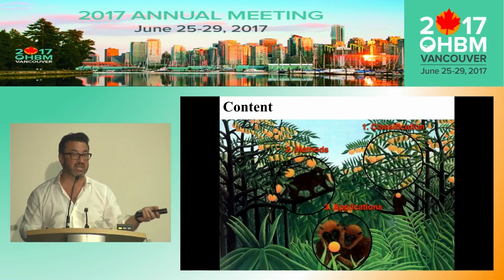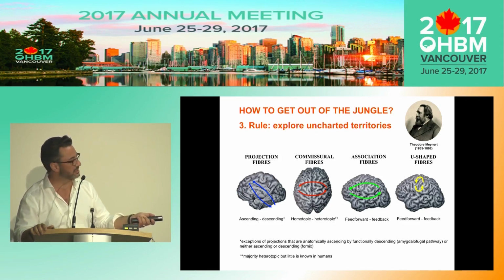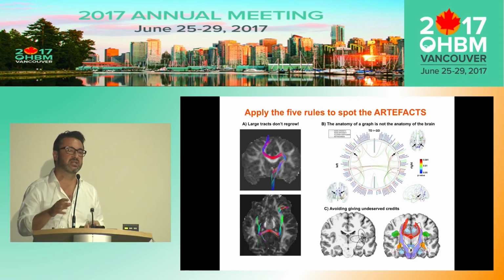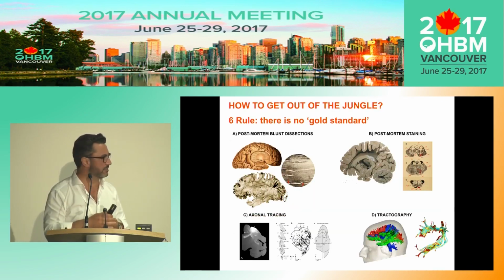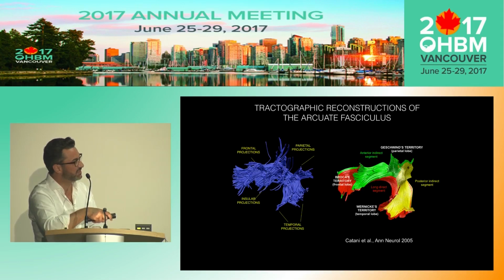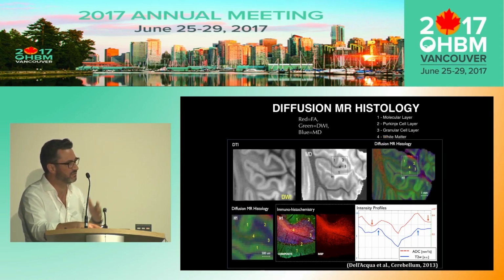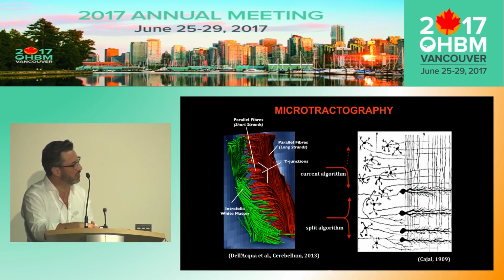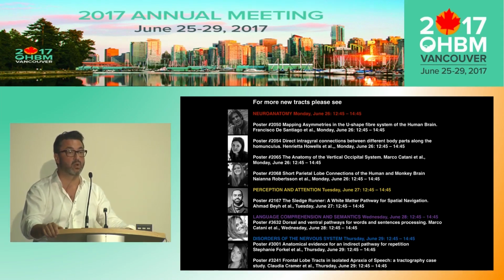OHBM 2017 | Educational Course | Why it all comes back to Anatomy | Part 4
Course Title: Why it all comes back to Anatomy
Part 4
Talk title: Find your way out of the white matter anatomy jungle
Presenter: Marco Catani
Course Description: With modern neuroimaging providing more and more insights into the structure, function and connectivity of the brain on different levels using sophisticated computer algorithms, it remains and becomes even more important that basic anatomical principles and biological properties are the common denominator for integrating these different pieces of evidence. The talks of this course build on each other to provide different neuroanatomical viewpoints. Starting with what can be understood using sophisticated landmarks on the brain’s surface, it will be shown where and how microstructural atlases come in handy and how the cortex is microstructurally organized. This links to modern neuroimaging approaches using ultra-high fields studying such features in-vivo as well as to the complex anatomy of the white matter with fiber tracts emanating from the axons which enter and leave the grey matter regions. The resulting tracts provide the structural connections for functional interactions between brain regions, mediated via neurotransmitters and their receptors as the molecular underpinning of resting-state connectivity. Exemplified on the visual system, it will finally be shown how these different levels of anatomical knowledge can be integrated to gain a deeper understanding of structure-function relationships in the brain